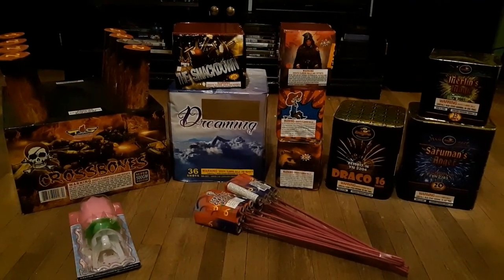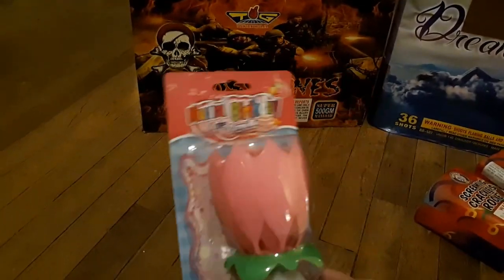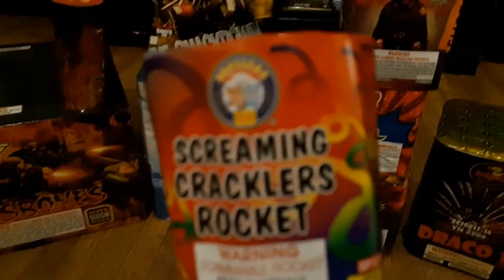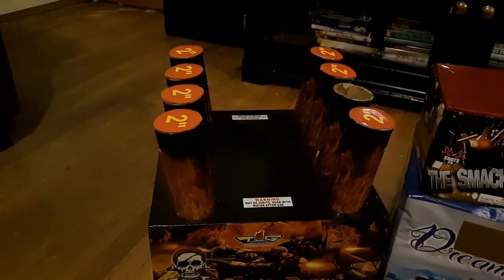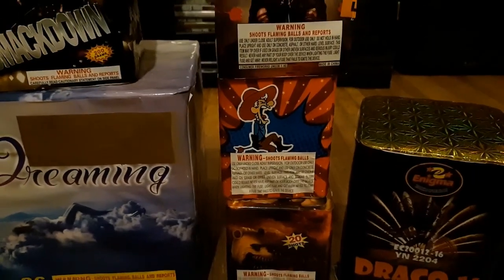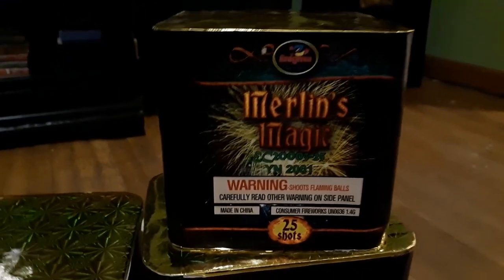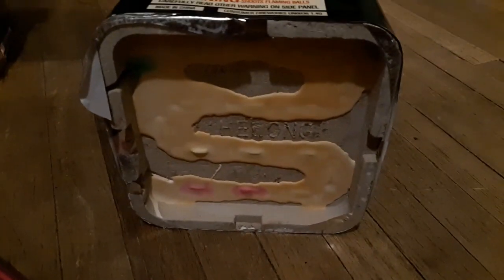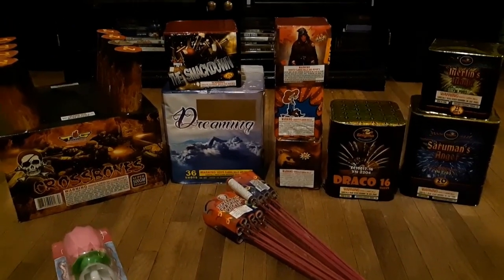🚀STASH PICKUP 2019 #1 ENIGMA, TOPGUN AND MORE!!🚀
First pick up for 2019. Found some molded cakes by Enigma. Looking forward to shooting those off.